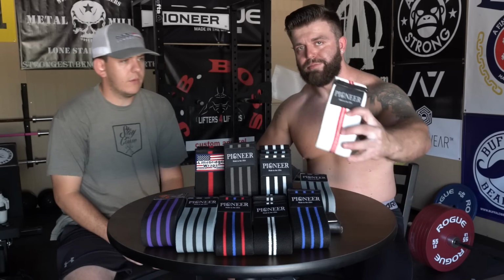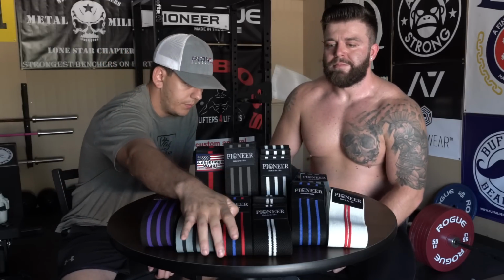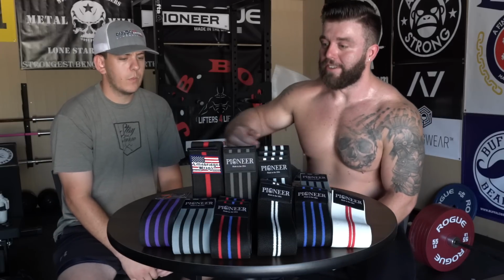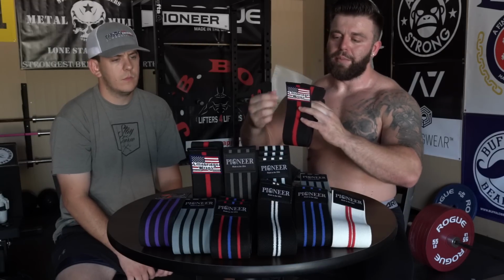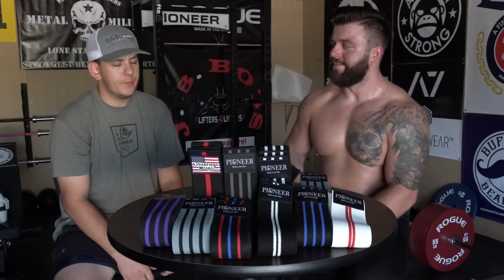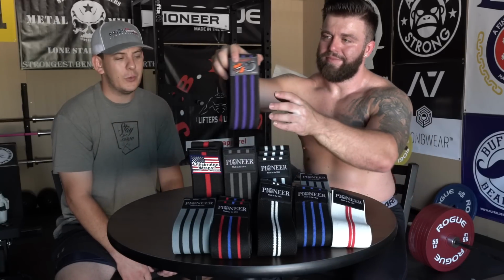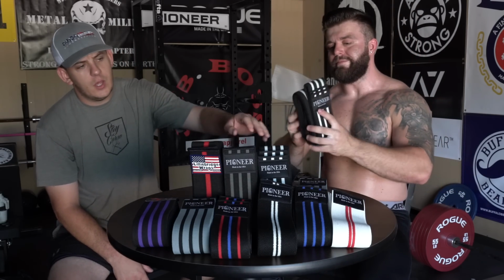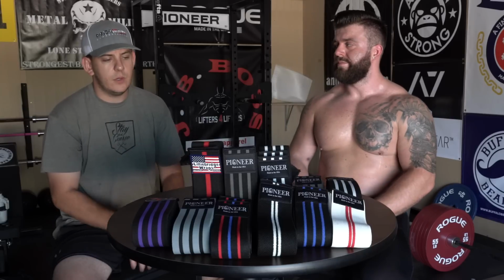Pioneer Wrap Comparison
Hey Y'all so here is a run down on elastics that we currently offer along with the FD Chokers. I did misspeak on the chokers. they are actually have a bit MORE stretch than the Phantoms, not less.

Thank you to Kyle Wurzel for the video and Brandon Allen for sharing his opinions on each of them.